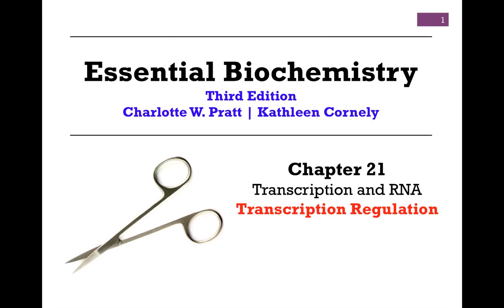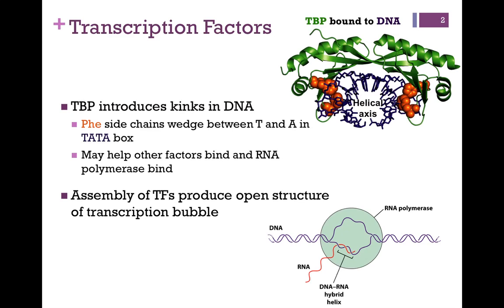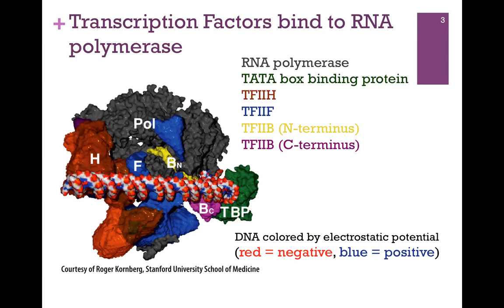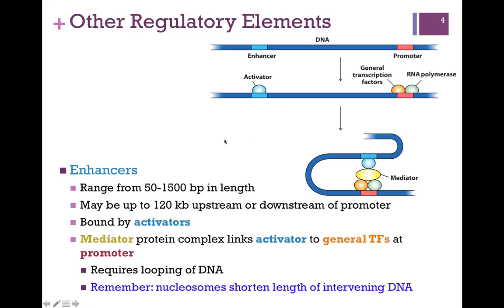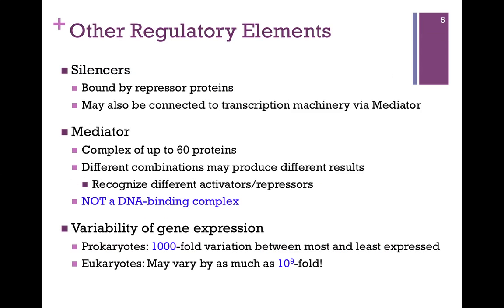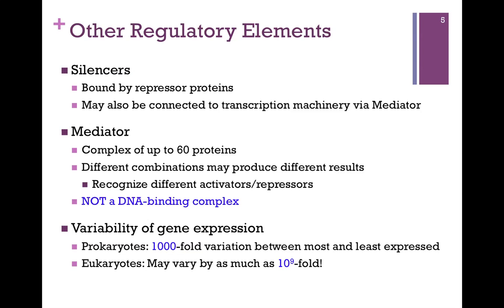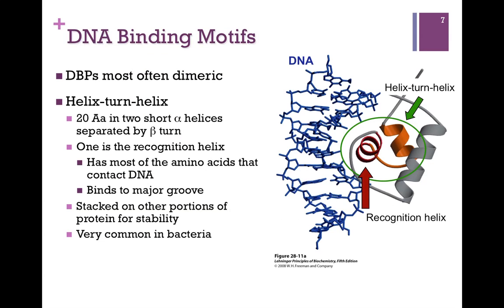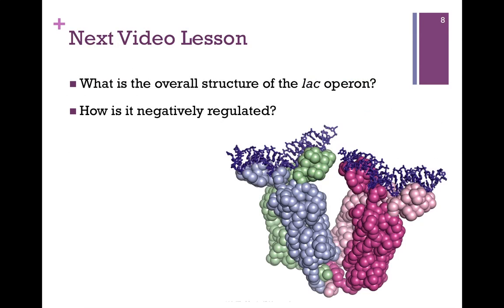176-Transcription Regulation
DNA regions and protein components that participate in eukaryotic transcription regulation